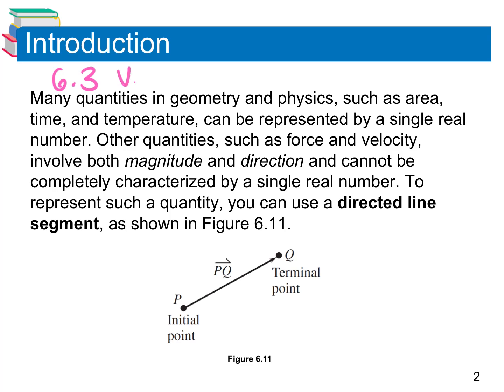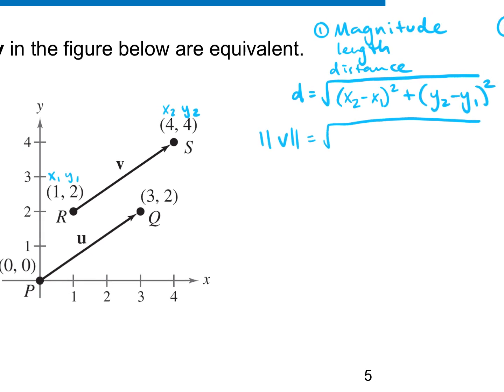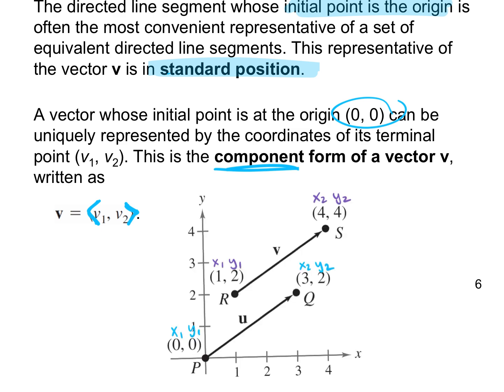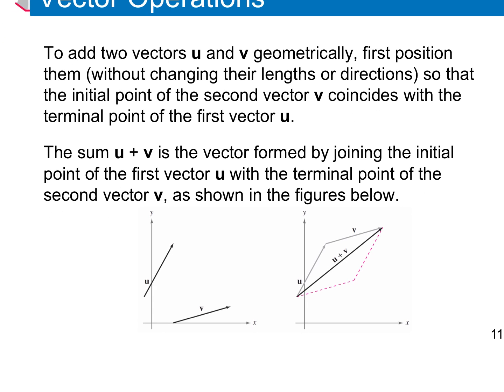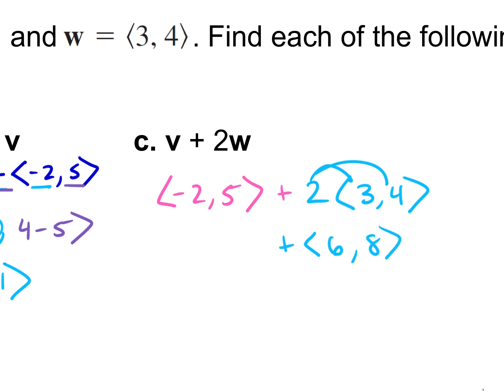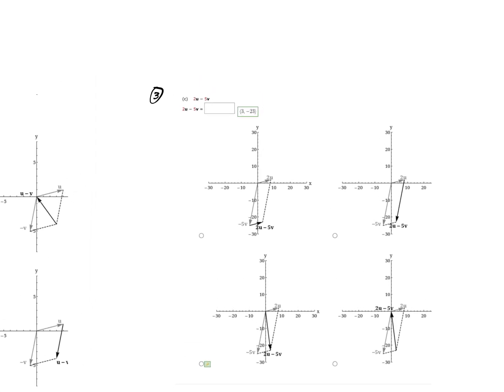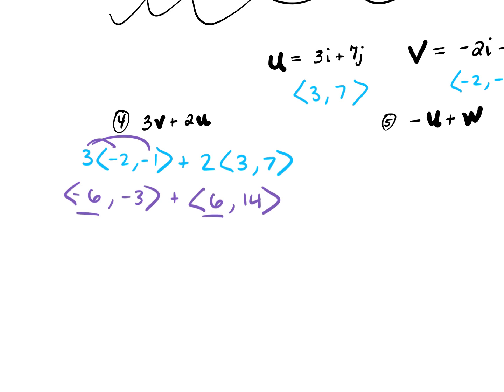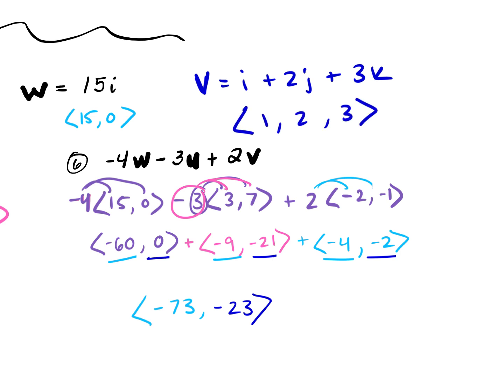1.14 PCH 6.3 NOTES PT 1 AND 2